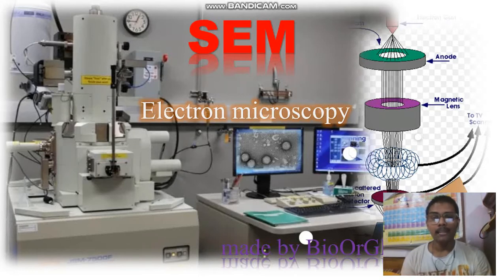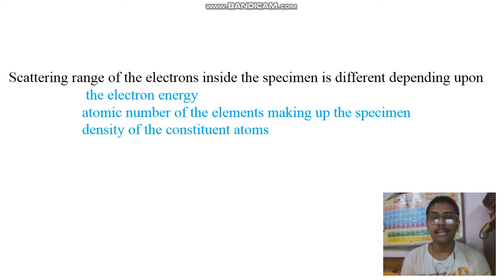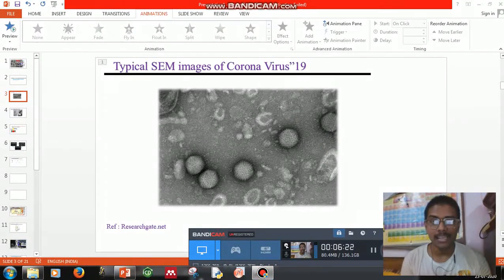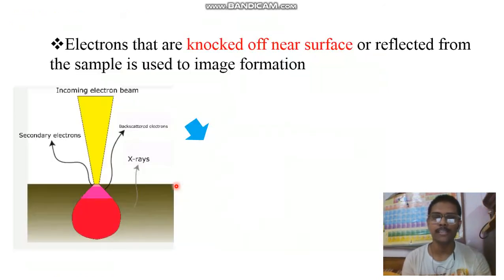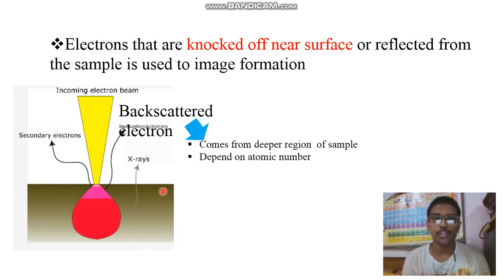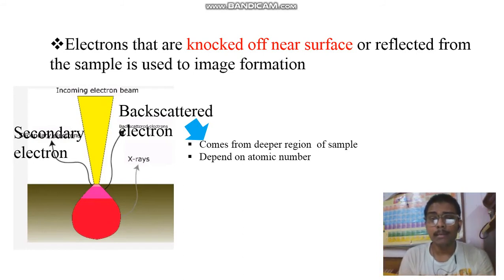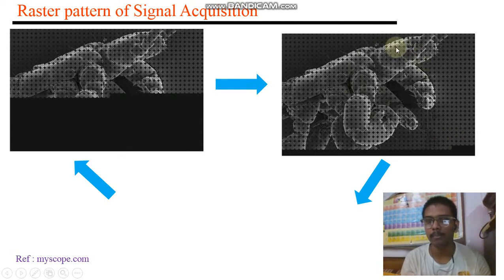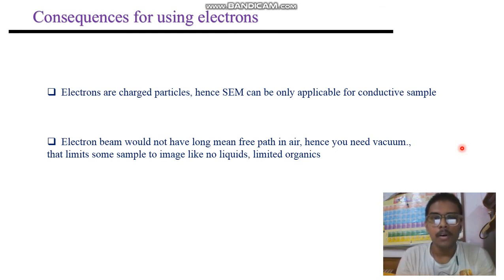scanning electron microscopy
Scanning electron microscopy..Basic principal. Image formation. Image by electron
 This video describes about SEM..  which is a very important microscopy techniques for cell biology... material chemistry research..SEM relies on electro- matter interaction.. which has the resolution upto subatomic range. Which gives the surface information of specimens... microscopy by electron...

 Thanking you...
Sayan kundu
 Msc, chembio..IIT Kanpur..